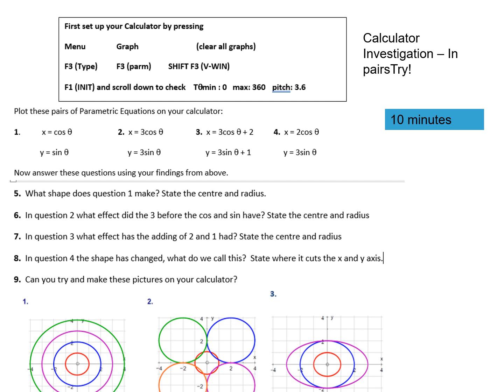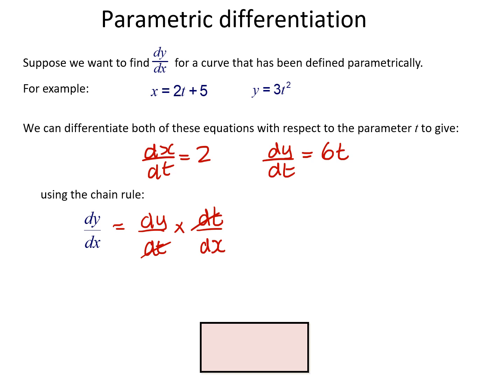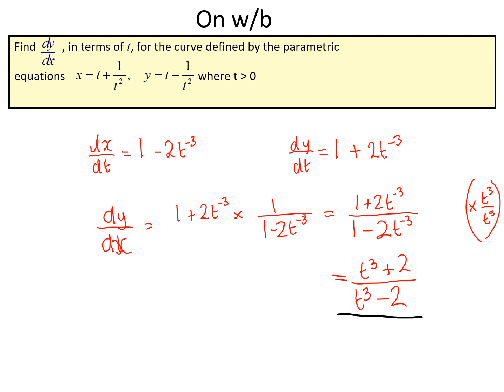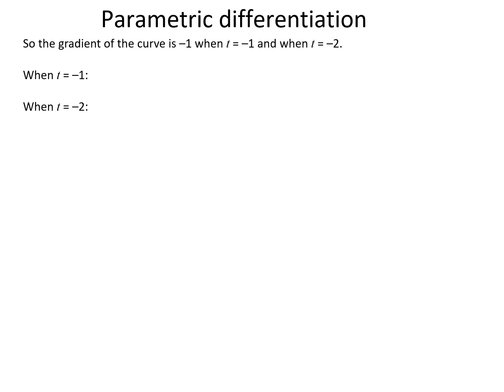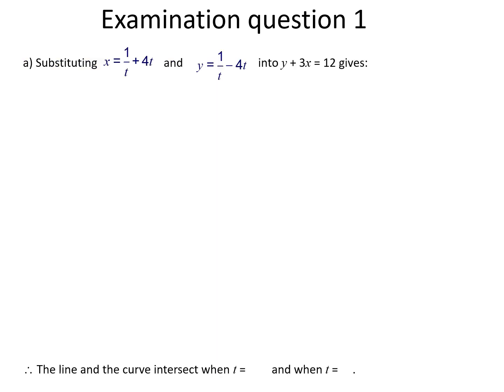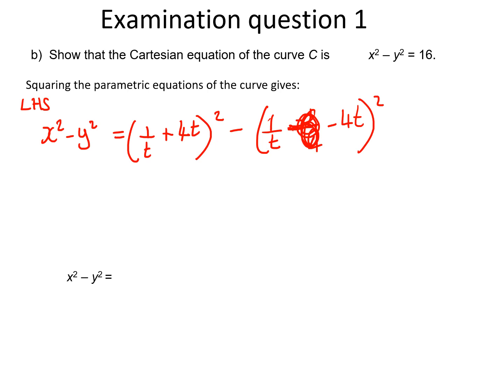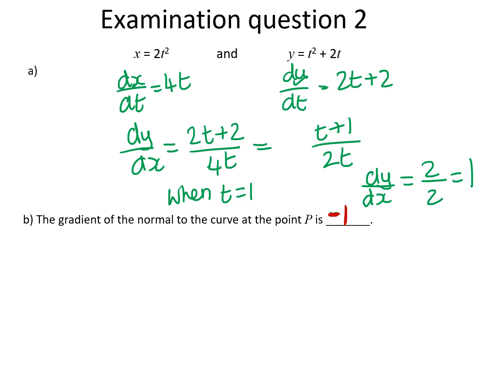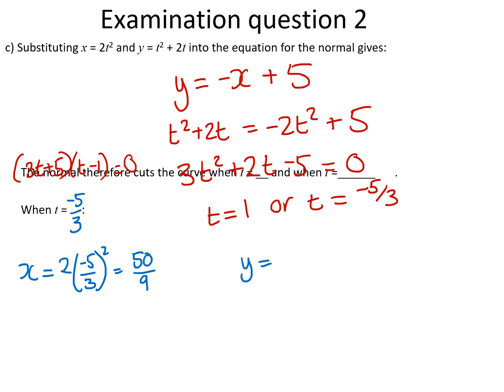2 Parametric 2 differentiation